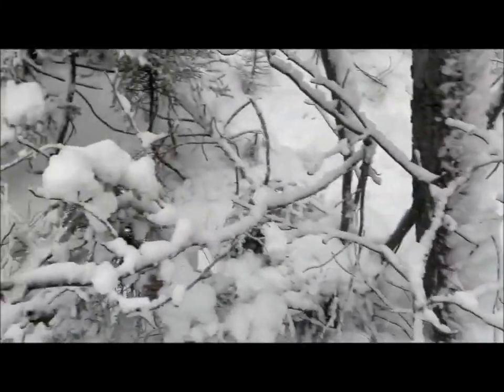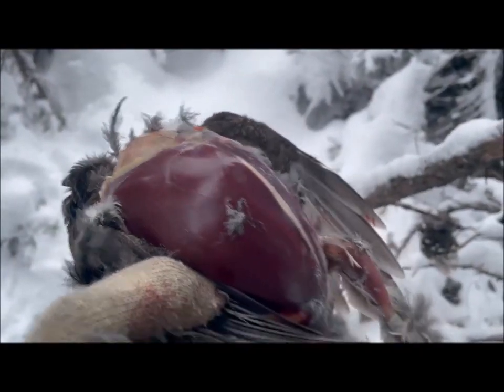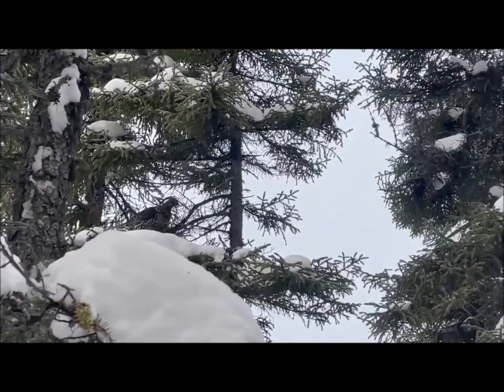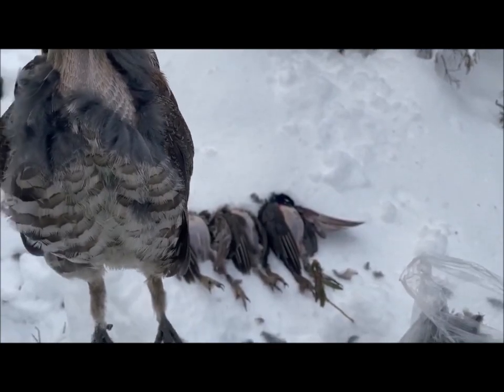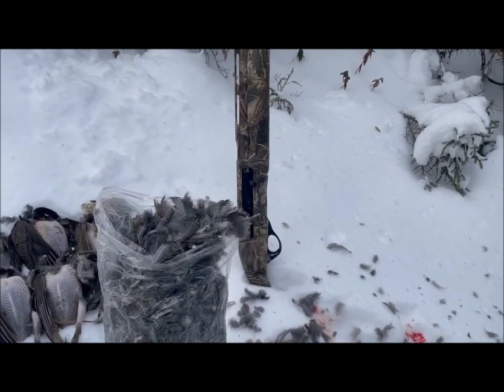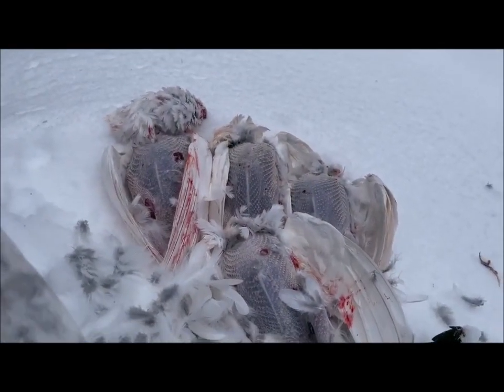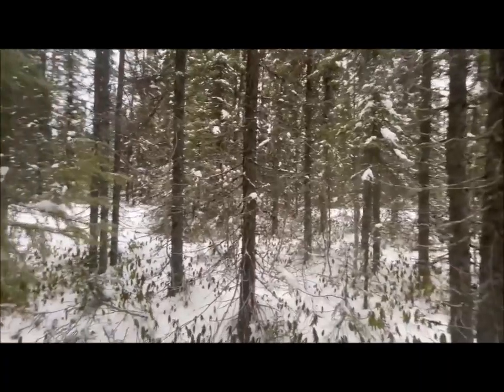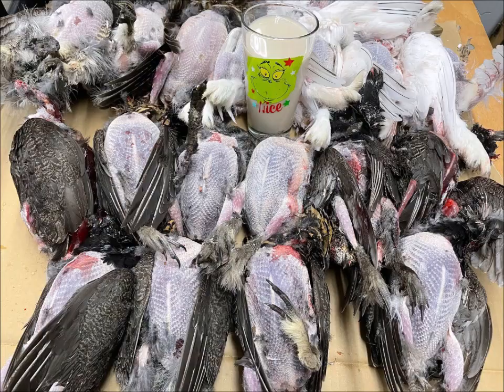Fur, Food & Old Weather Lore (Rabbits, Grouse, Ptarmigan & Marten)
Harvesting from the land.